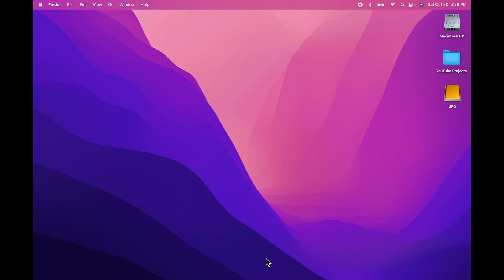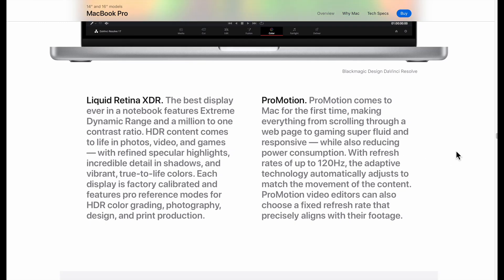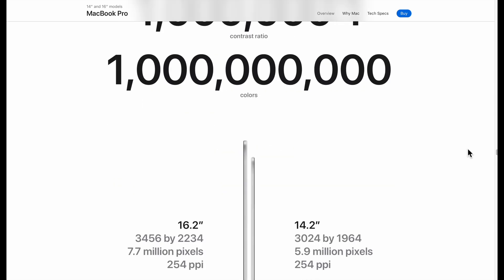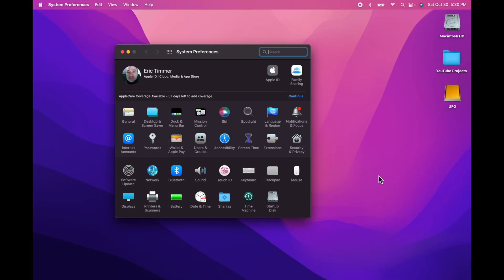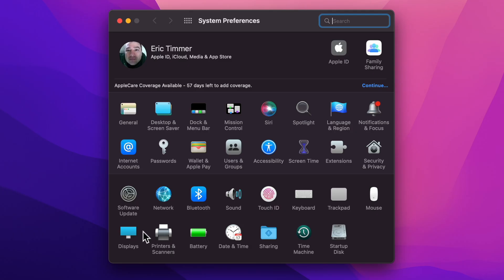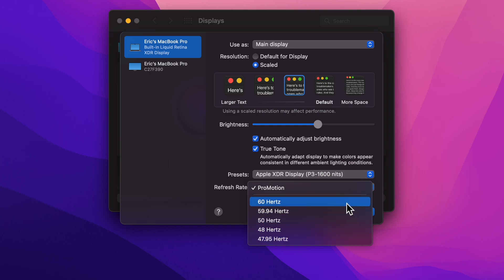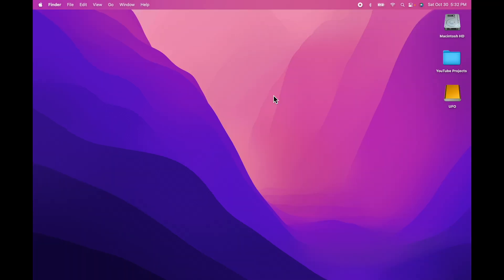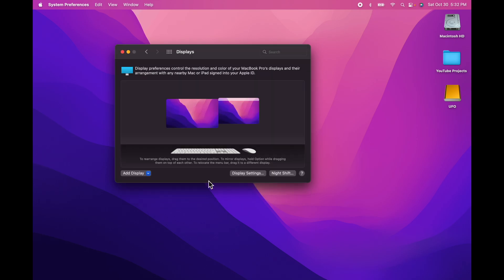MacBook Pro Max Tutorial - Turn ProMotion OFF - 120 Hertz to 60 Hertz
This Apple Mac Tutorial shows you how to turn off the Apple ProMotion Display setting and change it to 60 Hertz or other fixed hertz setting.  This is good for video editing and screen recordings. Change display settings from 120 Hertz to 60 Hertz.

ET